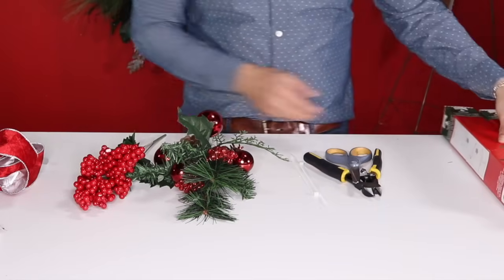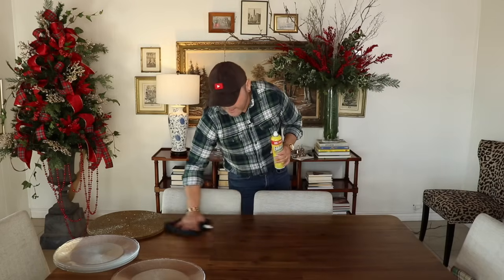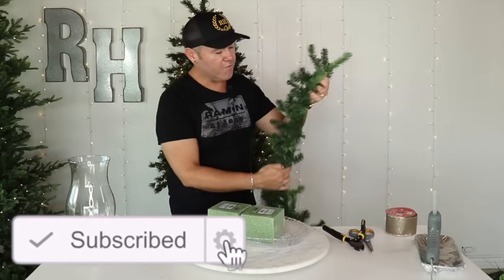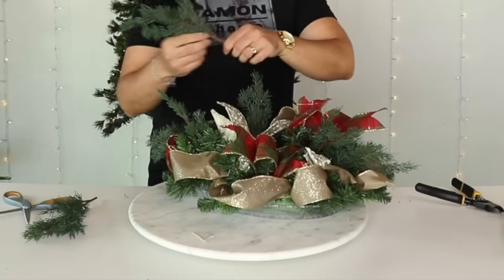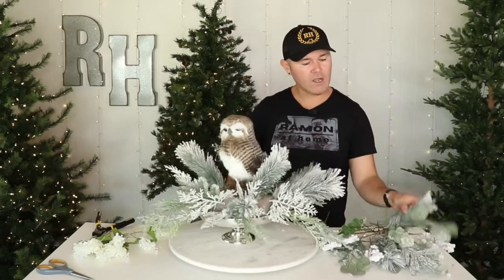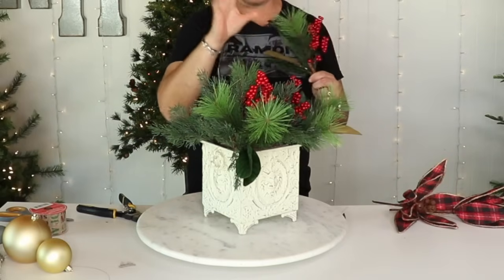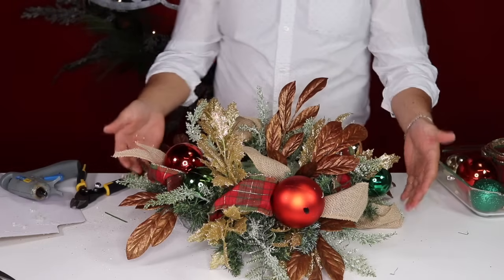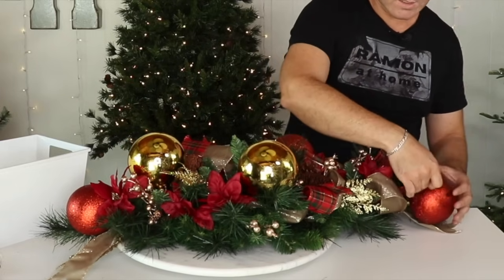Five Budget Friendly Christmas Centerpiece DIY Ideas / Christmas Decorations 2023 / Ramon At Home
Fear not, for I have redeemed you; I have called you by name, you are mine.
Isaiah 43:1

My Etsy Shop

*** FIND DAVID CHRISTOPHER'S

CHRISTMAS TREES VIDEOS

CHRISTMAS WREATH VIDEOS

in today's video I'm going to share with you a series of Christmas centerpiece DIYs and tablescape ideas to inspire you to set a gorgeous table this Christmas season you guys this is are some of my favorite Christmas centerpieces and I know you're going to love